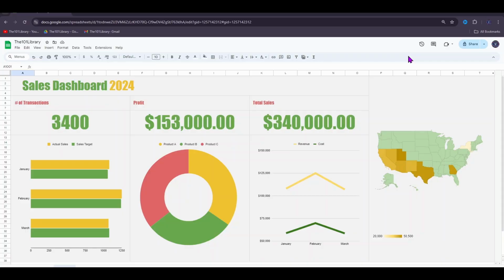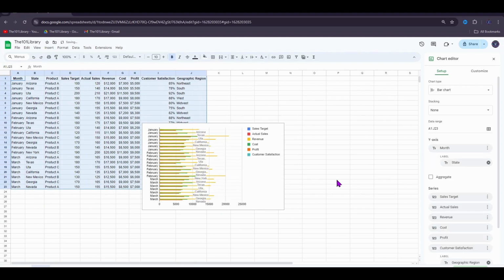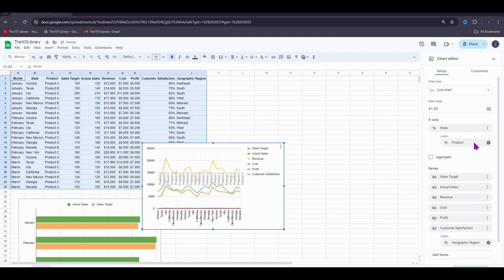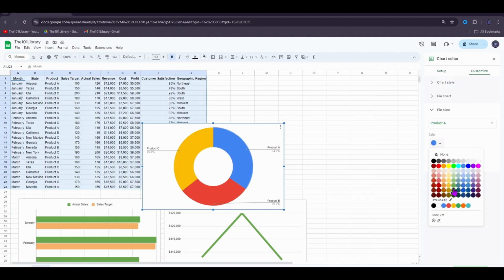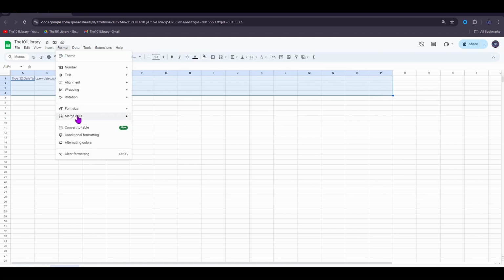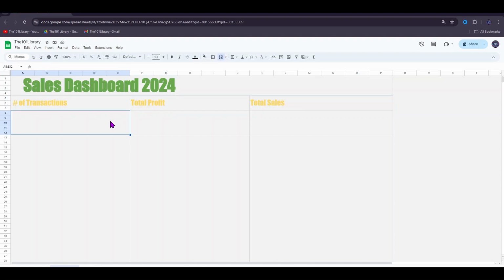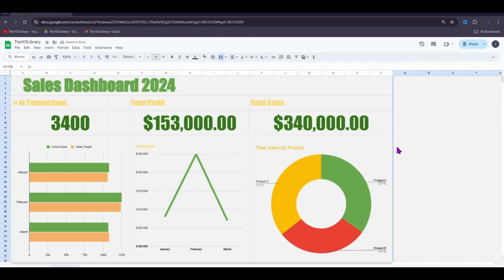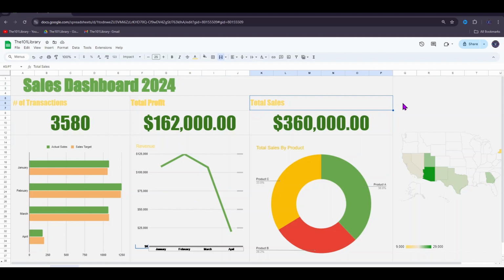Make a Dynamic Dashboard in Google Sheets in Just 14 Minutes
🚀 Ready to level up your data game? In this video, I’ll show you how to create a dynamic dashboard in Google Sheets that will take your productivity and data analysis to the next level! 📊✨

Whether you're tracking sales, analyzing trends, or managing projects, this tutorial will guide you step-by-step through the process of creating an interactive and visually engaging dashboard. Plus, I’ll share tips and tricks for planning and designing a dashboard that works for YOU! 💡

📌 In this video, we’ll cover:

Planning Your Dashboard 📝: Learn how to identify key metrics and structure your dashboard for maximum efficiency.
Creating Visuals 🖼️: I’ll walk you through creating line charts, bar charts, pie charts, and geo maps to visualize your data like a pro.
Building the Dashboard 🏗️: Watch as I design and build a fully functional dashboard, including all the visuals and interactive elements.

Chapters:
0:00 Introduction
0:20 Planning The Dashboard
1:12 Bar Chart
3:13 Line Chart
4:54 Pie Chart
6:04 Geo Maps
7:07 Creating The Dashboard
12:22 Testing The Dashboard

🎯 By the end of this video, you’ll have a beautiful, dynamic dashboard that you can use for any type of data analysis! Don’t forget to download the example data sheet and follow along!